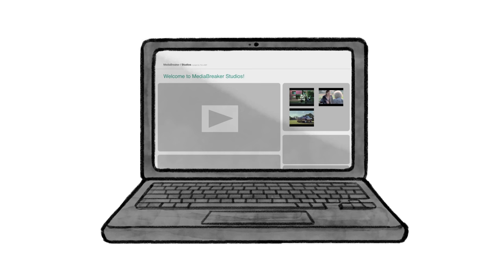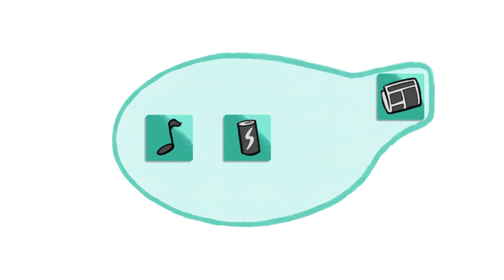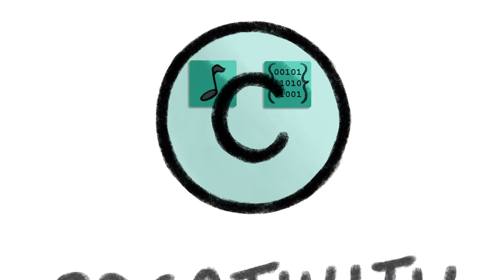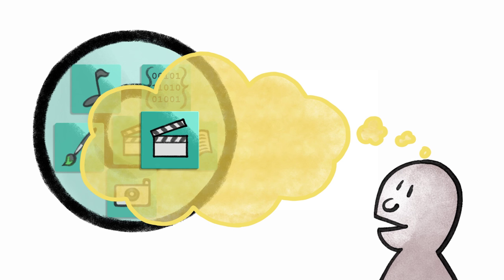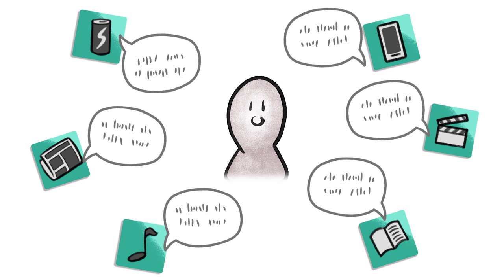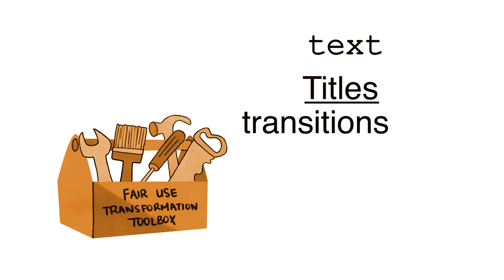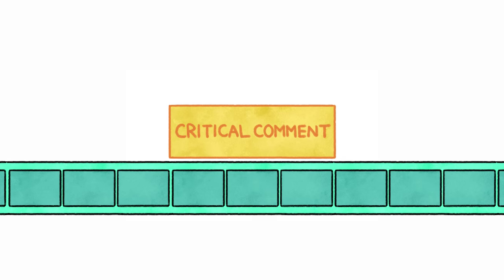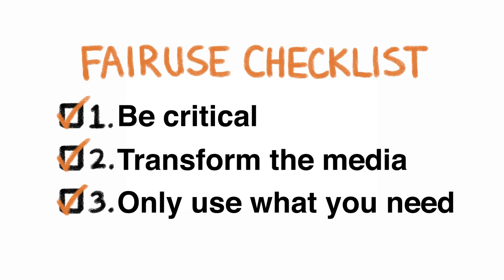Guide to Fair Use, from MediaBreaker and The LAMP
With MediaBreaker, you can remix or break different types of media, like commercials, music videos, news clips and more. But someone owns all that media you’re messing with. So if someone owns it, and you’re using it without permission, isn’t that like stealing?

Not necessarily. Watch this video to learn more about reusing copyrighted content.